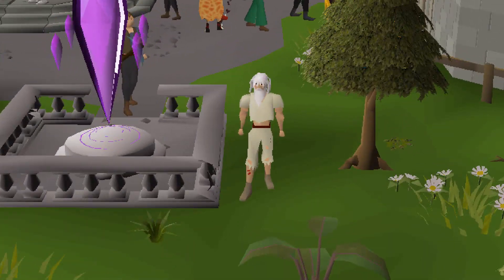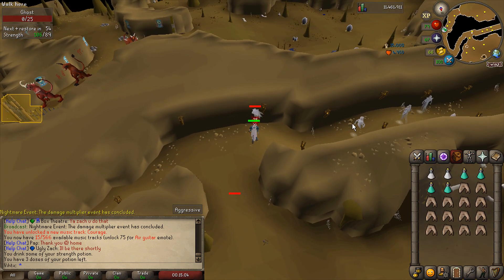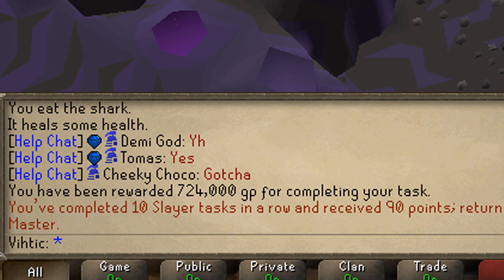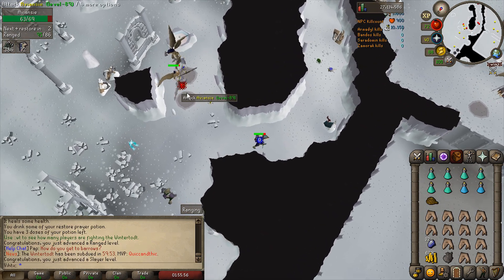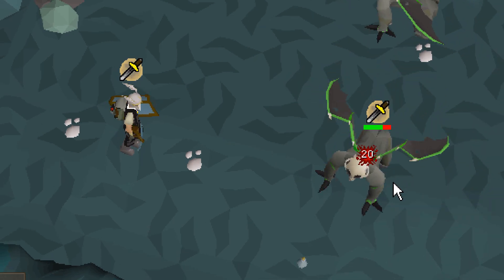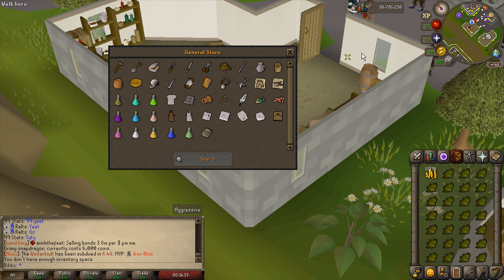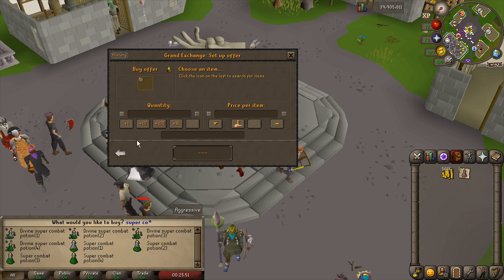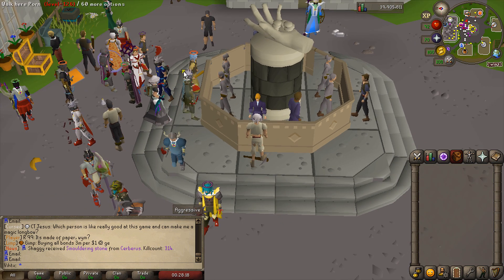Our First BIG MONEY MAKER : Rags To Riches (EP2) : Oldschool RSPS ($100 GIVEAWAY) (OSRS Server)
Click here to play Oldschool RSPS

1st - 2nd : $50 Bond Each
Winners : Acidfreak, Potential

1. Like the video
4. Coment your IGN below

➤Snapchat⎯⎯⎯⎯⎯⎯➣SeanRF